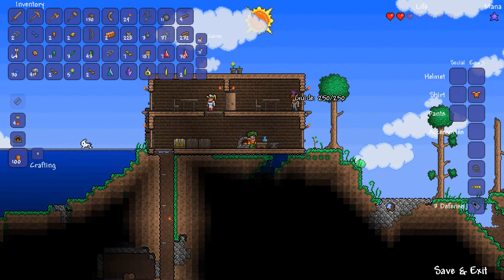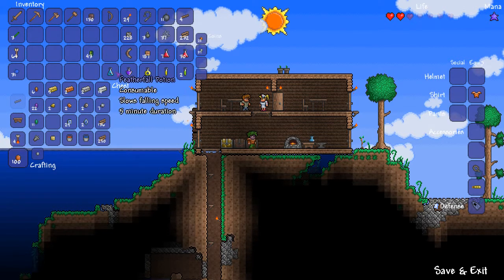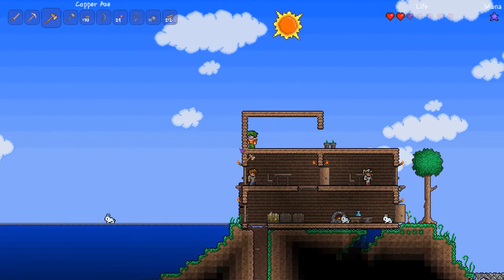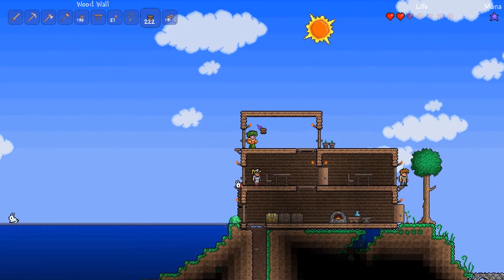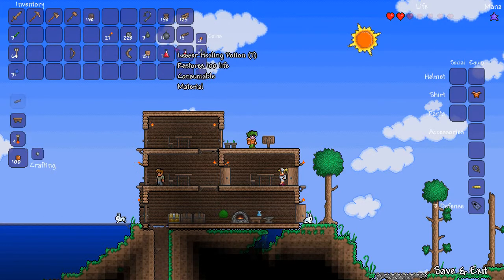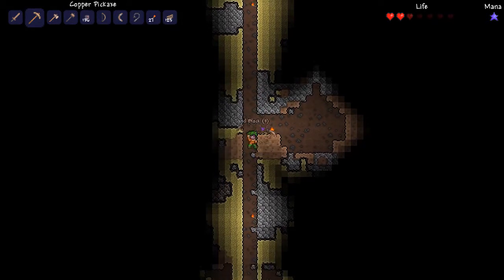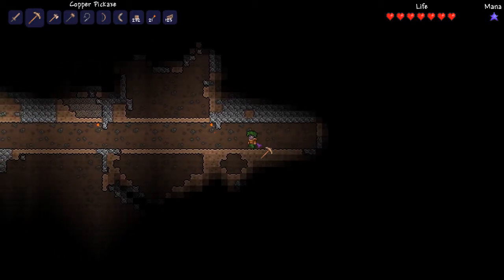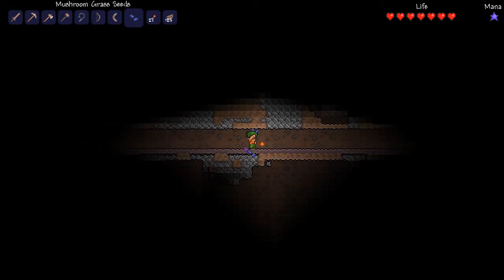Terraria lets-play EP. 10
Episode Ten in my Terraria letsplay series

Terraria is a 2D pixel based exploration, building, adventure, crafting, platformer game.